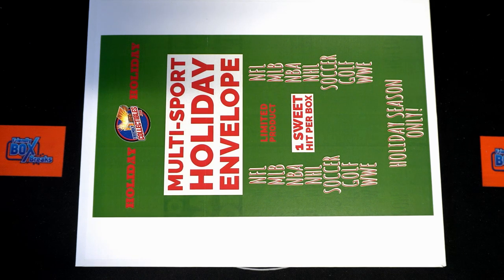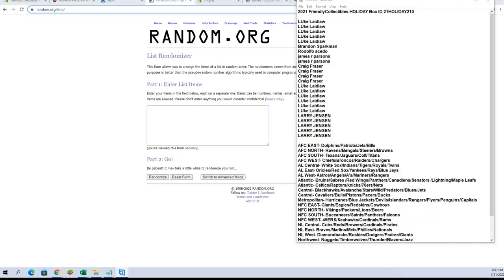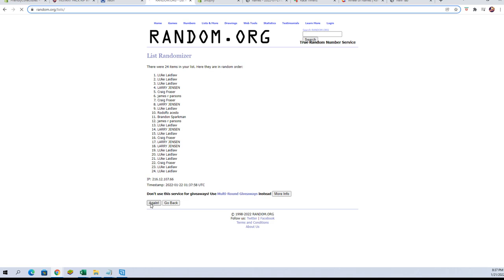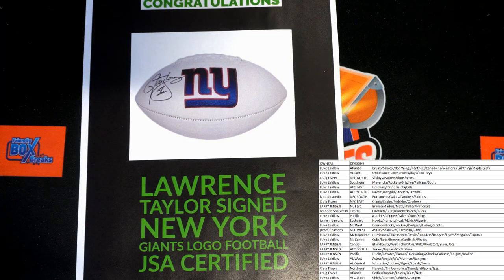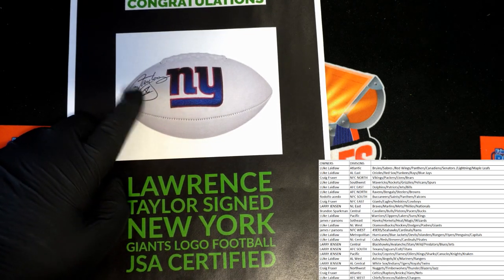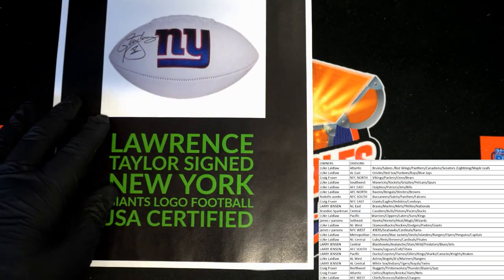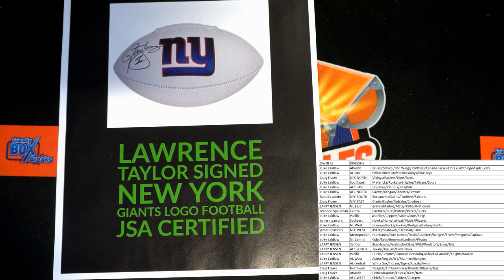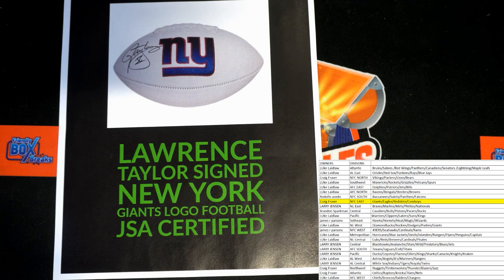2021 FriendlyCollectibles HOLIDAY Box ID 21HOLIDAY210